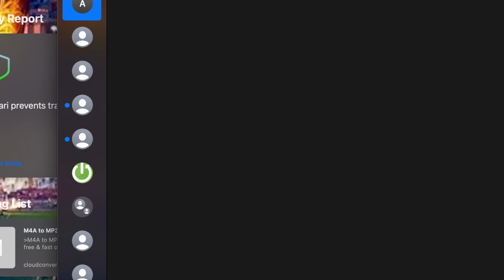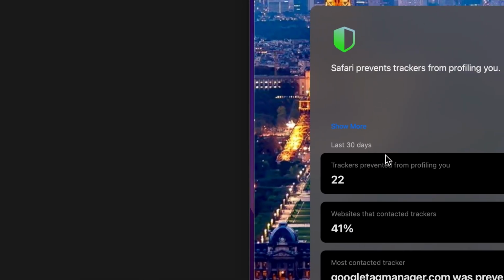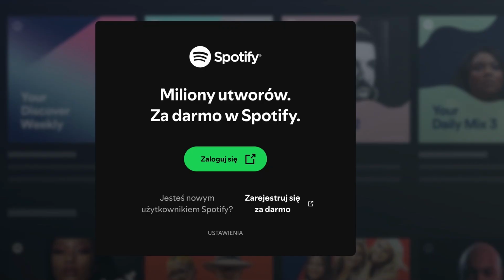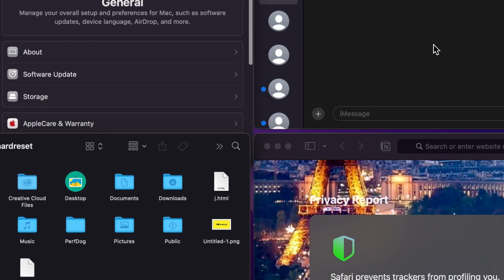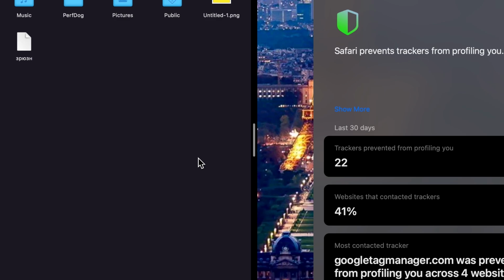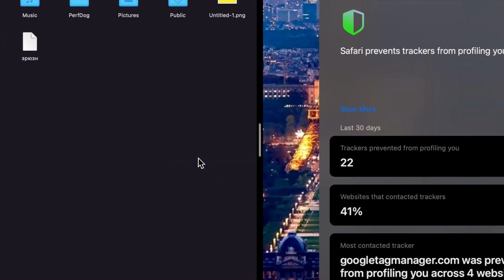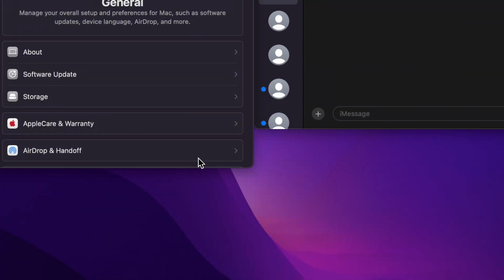How to Use the Window Snapping on an tY5B4F0bN9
Learn how to use window snapping on your Apple Mac in this helpful tutorial. Discover how to easily organize and resize open windows by snapping them to the edges of your screen for a more efficient workspace. Perfect for Mac users looking to boost productivity and manage multiple windows with ease.

How to snap a window on an APPLE Mac? How to manage the window snapping on an APPLE Mac? How to attach an app window on an APPLE Mac?